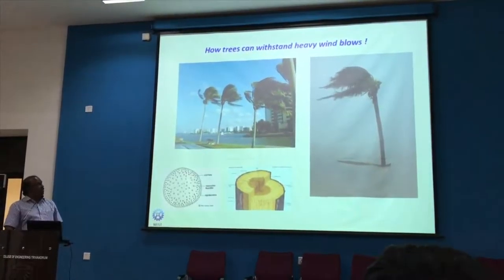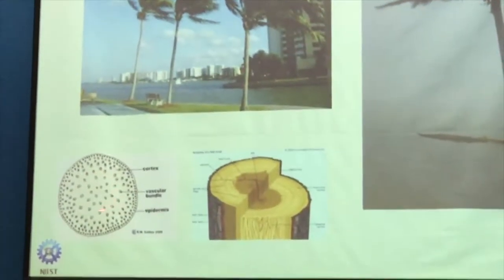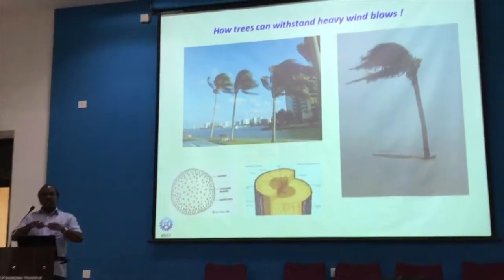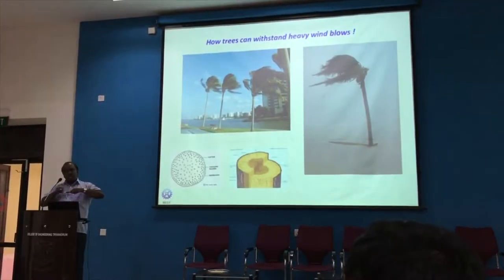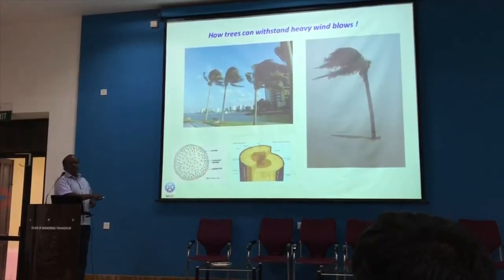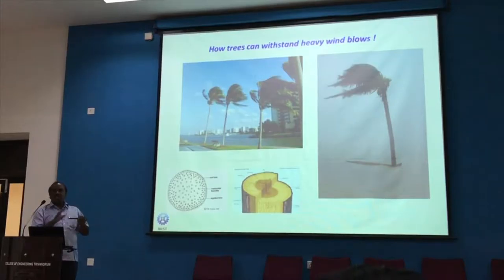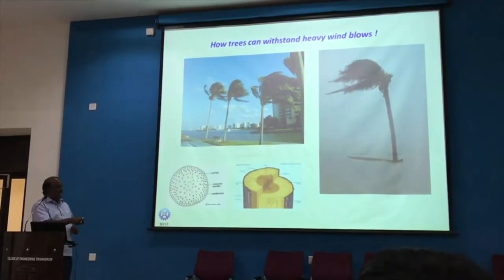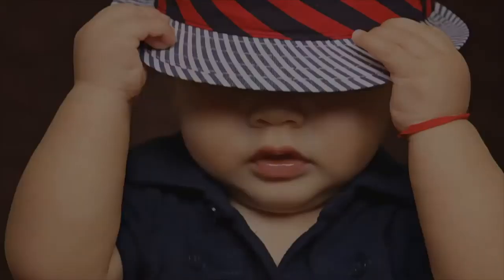How trees can withstand heavy wind blows : Composite material Lectures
composite
carbon fiber cloth
carbon fiber products
material composite
carbon fiber fabric
carbon composite
carbon fiber tape
polymer composites
composite material suppliers
carbon fiber composite
composite decking material
carbon composite material
composite structures
composite manufacturing
composite metal
fiber composites
introduction to composite materials
composite materials projects
composite sheet material
composite material properties
carbon fiber material
composite fiber
carbon fiber suppliers
carbon fiber manufacturing
carbon fiber composite materials
composite materials applications
prepreg carbon fiber
carbon fiber panels
composite matrix
composites manufacturing